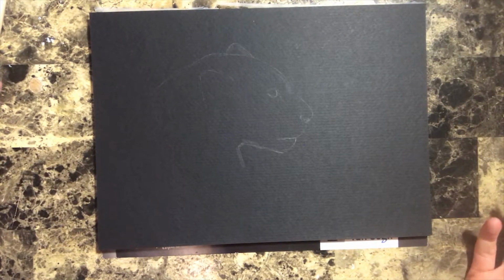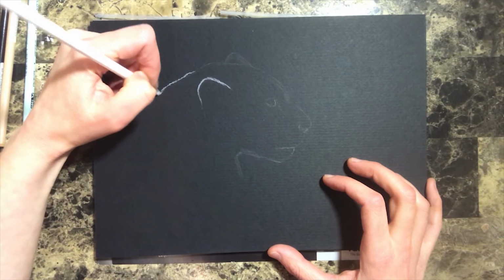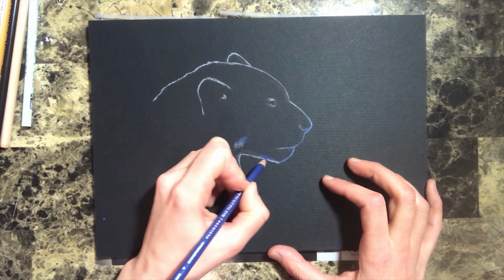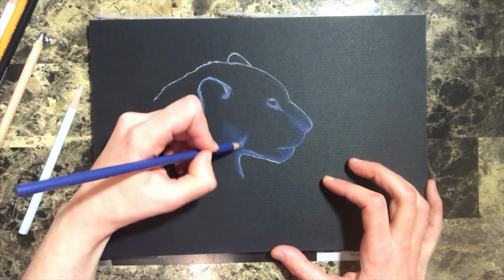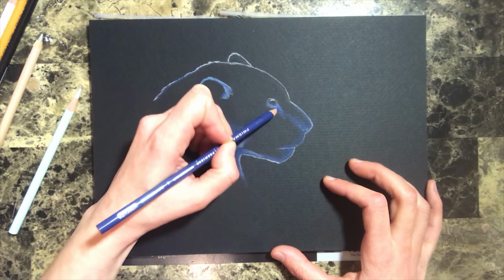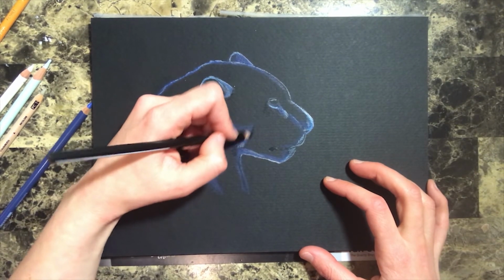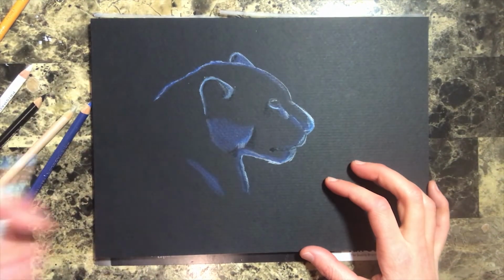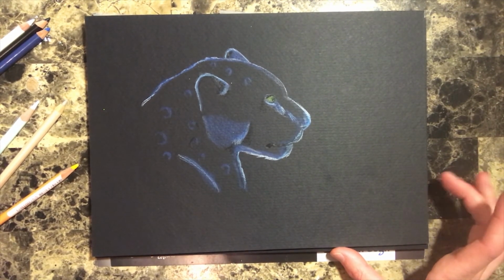Demo Video - Jaguar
A quick demo using colored pencils on black paper to create a Jaguar.

  •Royal Talons Black watercolor paper
  •Prismacolor colored pencils
    Royal blue, goldenrod, cloud blue, black,
    White, colorless blender.
  •Faber Castell three-hole sharpener
  •Mono stick eraser
  •Uniball gel pens, white and gold